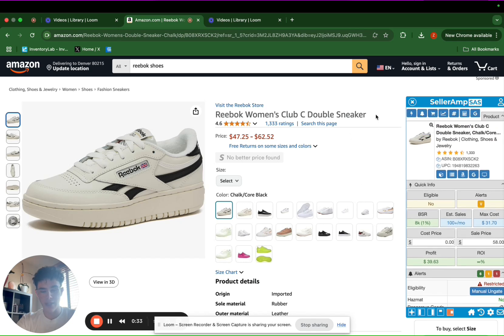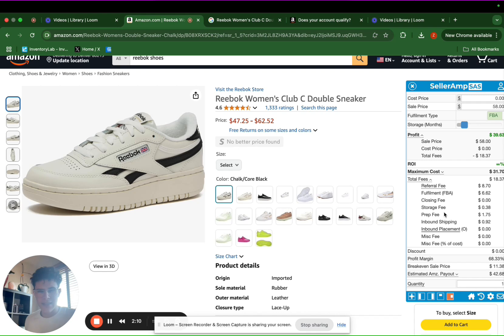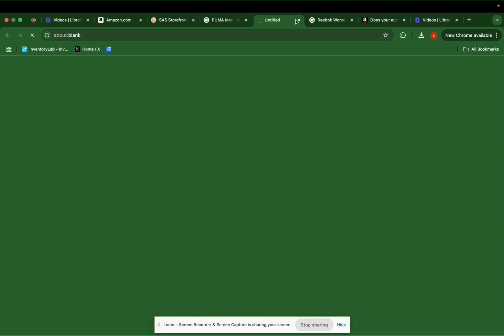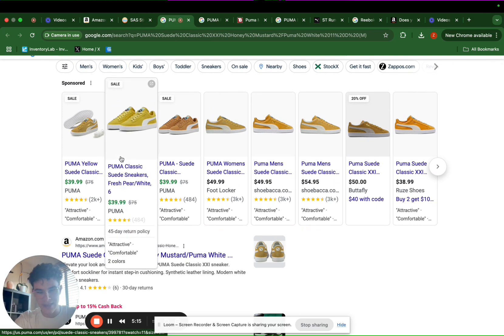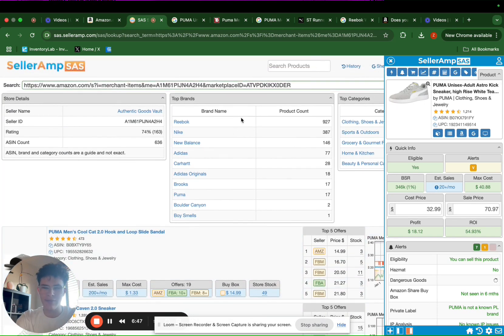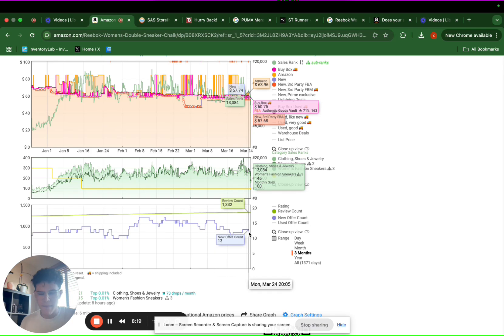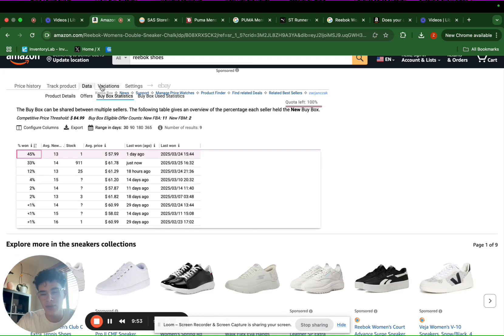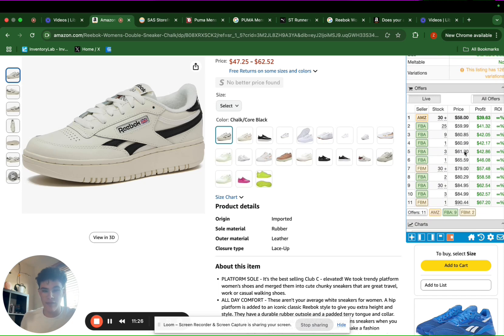How to Find Profitable Amazon FBA Products FAST with SellerAmp & Keepa (Step-by-Step)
DM's open for any questions you have!